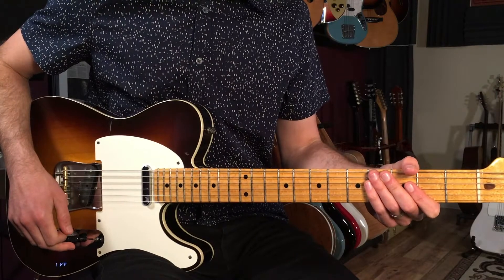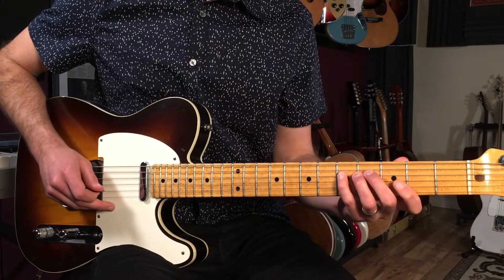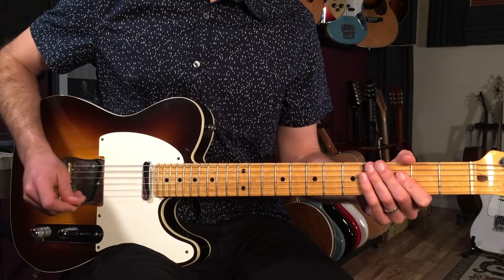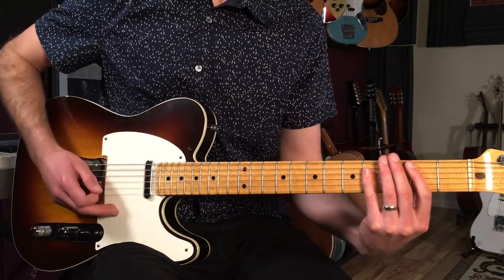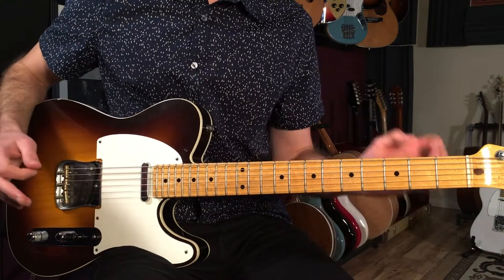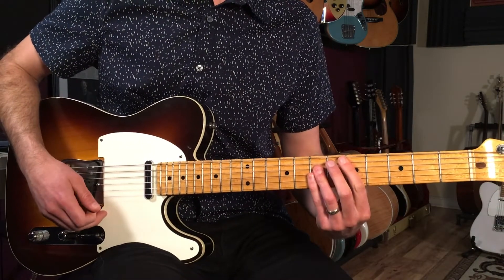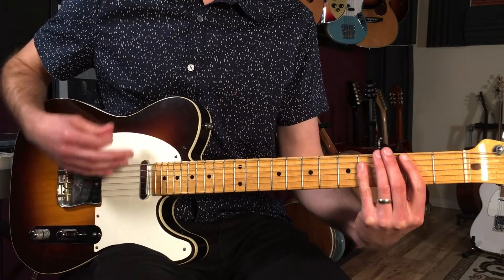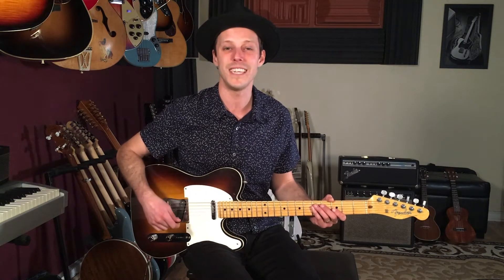B.B. King & Eric Clapton Riding With The King Guitar Lesson + Tutorial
►► Get Your Exclusive Blues Training Series (not on YouTube) with TABs + a PDF Soloing Guide Book

B.B. King & Eric Clapton Riding With The King Guitar Lesson Chapters:
0:00 - Intro
1:24 - Breakdown
3:17 - Riff variation
4:35 - Verse Breakdown
5:46 - Chorus
7:22 - Interlude
7:37 - Play through
8:43 - Bridge
10:08 - Outro jam
10:30 - Soloing tips
11:02 - What to do next

🎤Lyrics:

I dreamed I had a good job and I got well paid.
I blew it all at the penny arcade.
A hundred dollars on a Kewpie doll.
No pretty chick is gonna make me crawl.
Get on a TWA to the promised land.
Every woman, child and man
Gets a Cadillac and a great big diamond ring.
Don't you know you're riding with the king?
He's on a mission of mercy to the new frontier,
He's gonna check us all on out of here.
Up to that mansion on a hill
Where you can get your prescription filled.
Everybody clap your hands.
And don't you just love the way that he sings?
Don't you know we're riding with the king?
Riding with the king.
A tuxedo and shiny 335.
You can see it in his face, the blue never lie.
Tonight everybody's getting their angel wings.
And don't you know we're riding with the king?
I stepped out of Mississippi when I was ten years old
With a suit cut sharp as a razor and a heart made of gold.
I had a guitar hanging just about waist high
And I'm gonna play this thing until the day I die.
Riding, you're riding with the king.
You're riding, you're riding with the king.